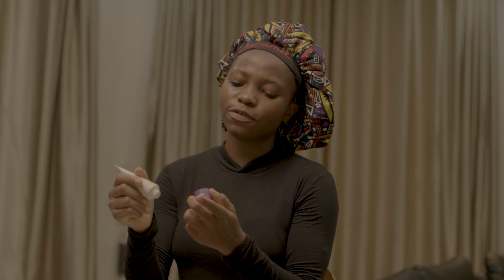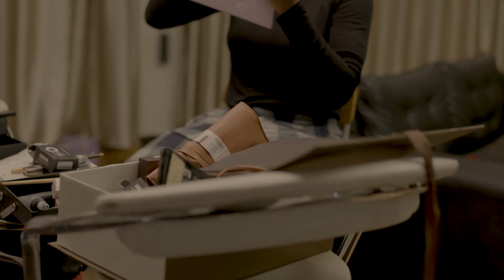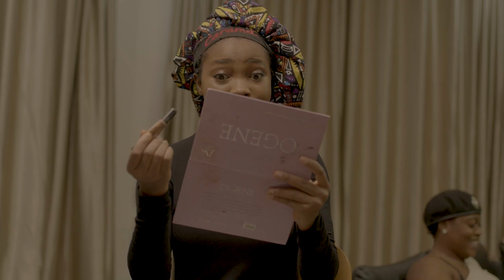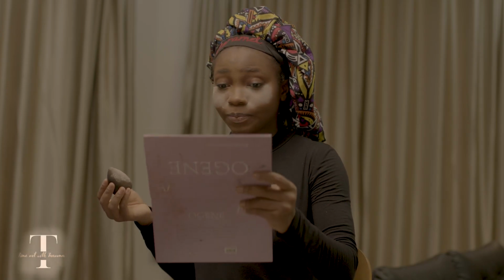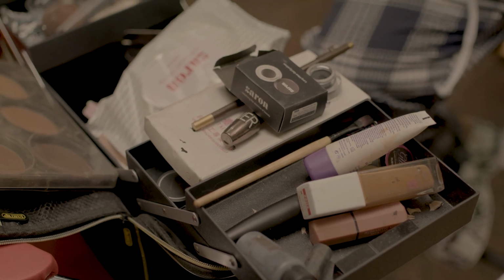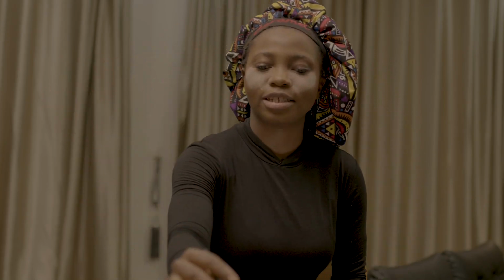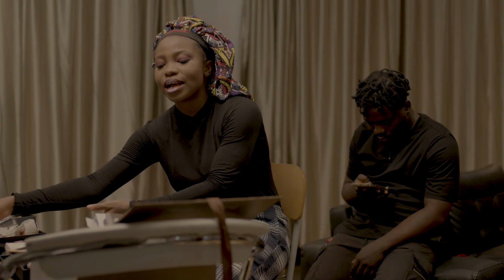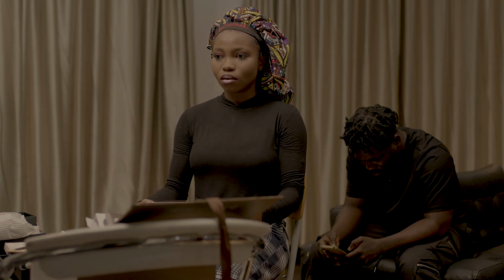TIME OUT WITH TAAOOMA (DIY MAKEUP TUTORIAL)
In this episode of TimeOutWithTaaooma, I will be giving em girls a quick DIY Makeup tutorial. Don't Thank me.. What are friends for?